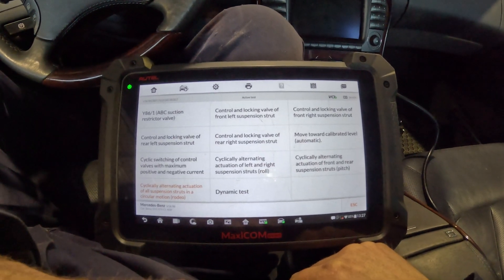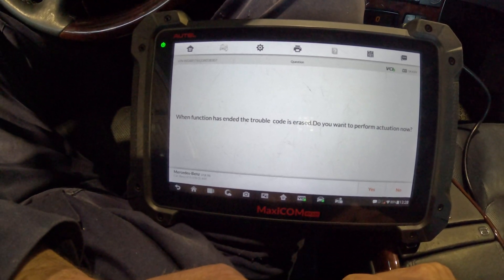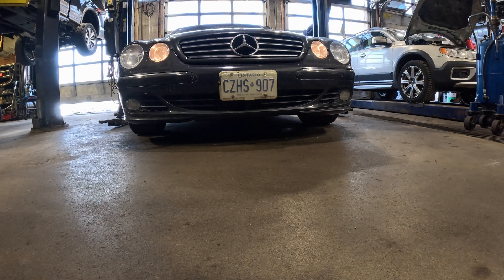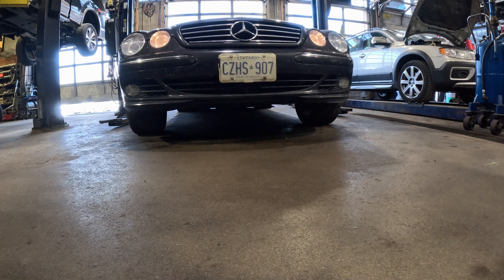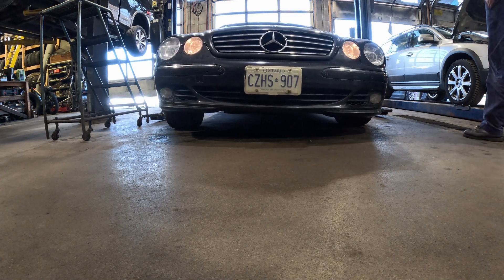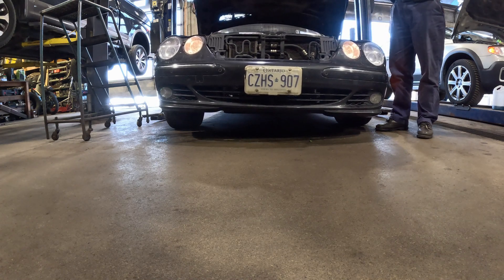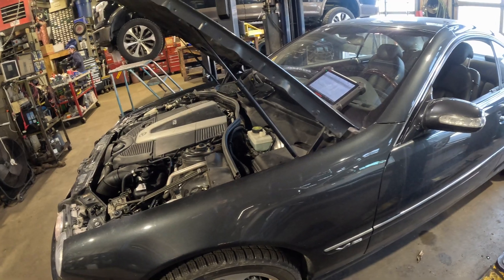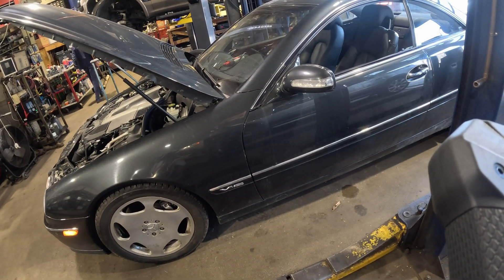Mercedes Benz CL600 V12 twin turbo "RODEO" test. Active Body Control (ABC) system bleeding air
This video shows how a rodeo test is performed on a Mercedes Benz CL600.  The purpose of the test is to purge all the air trapped in the hydraulic ABC system after it has been opened for repairs.
Enjoy the video! Looking forward to your comments...